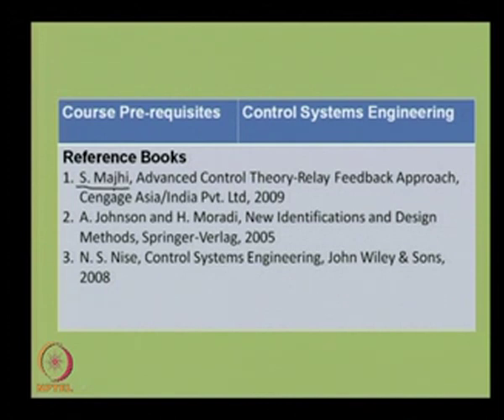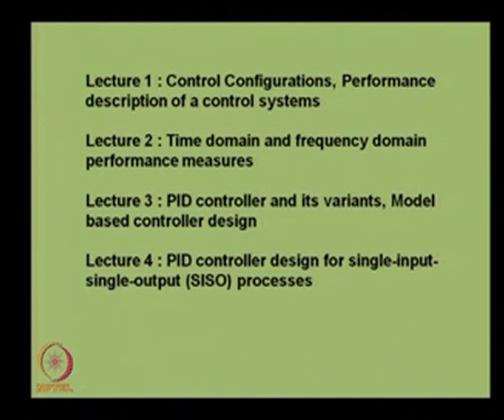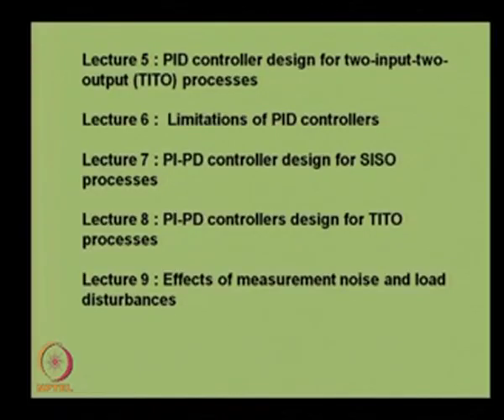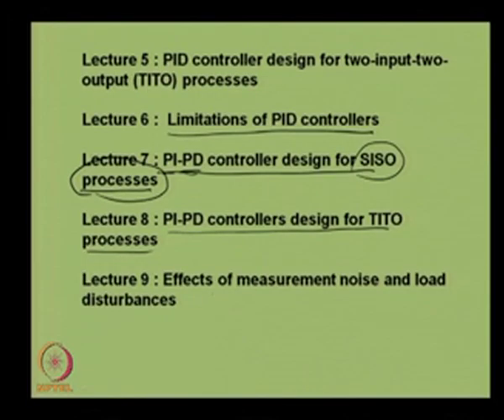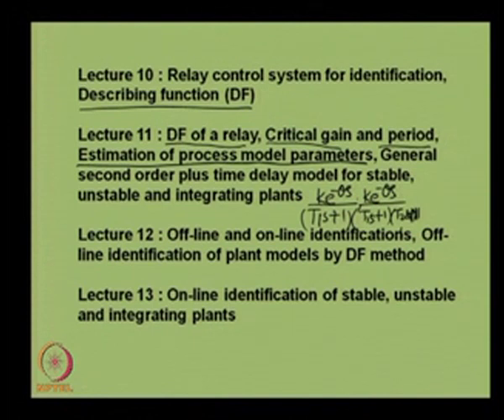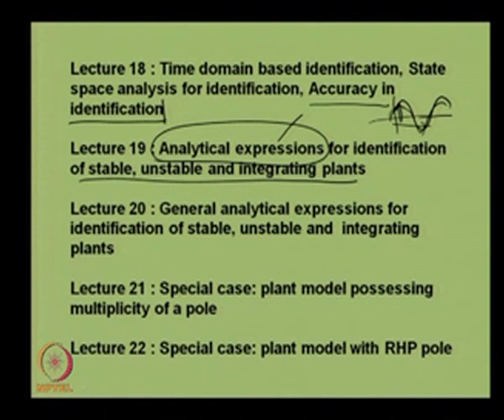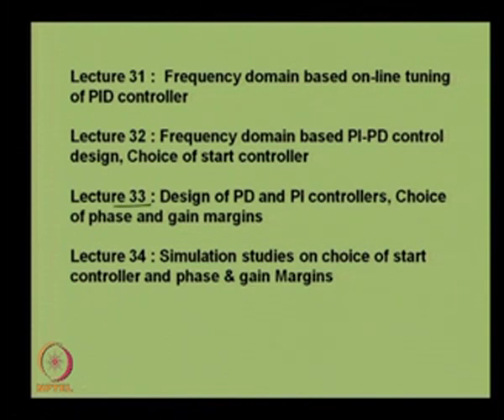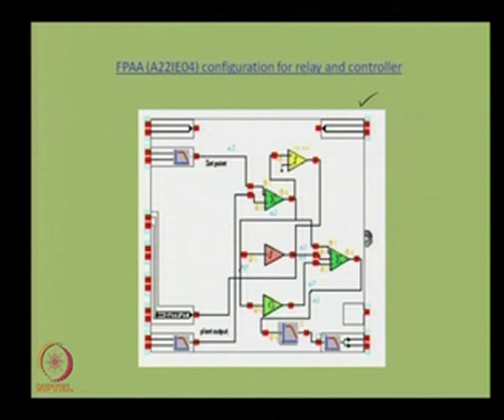Introduction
Subject :Electrical
Course  :Advanced Control Systems